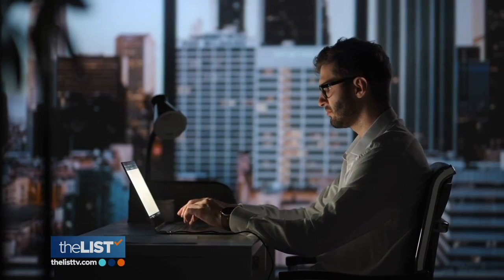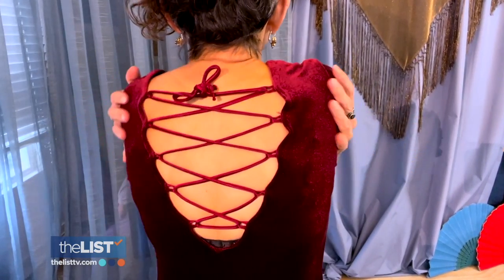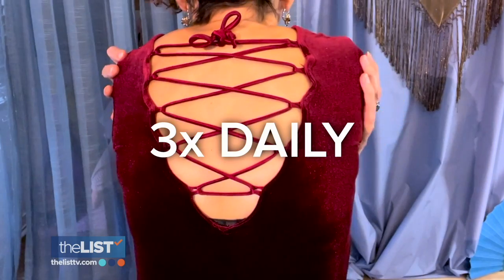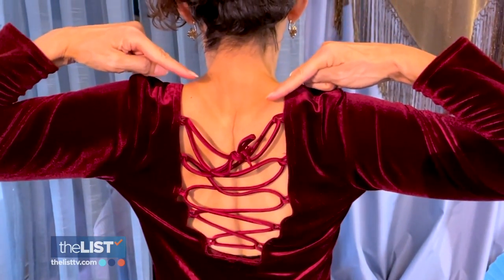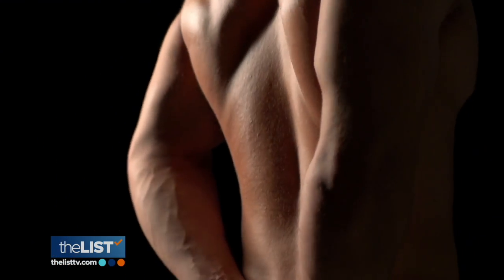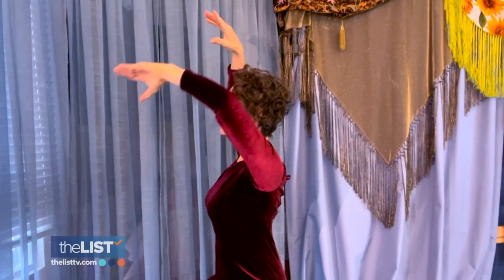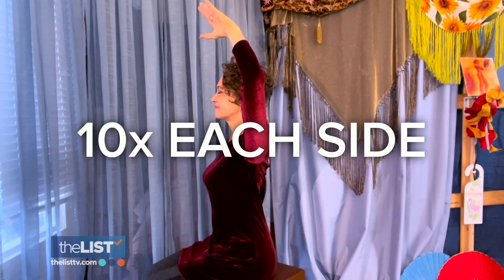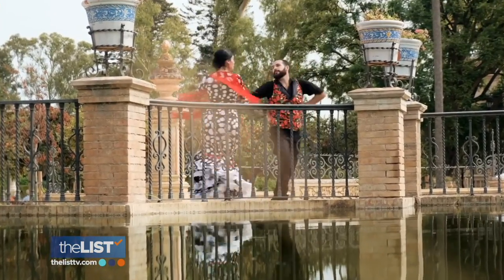Flamenco Pain Relief